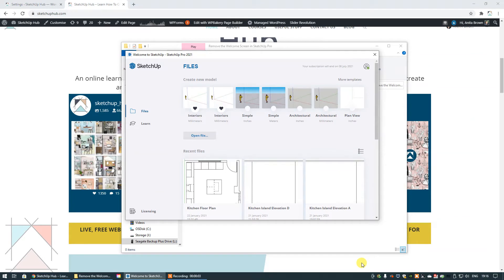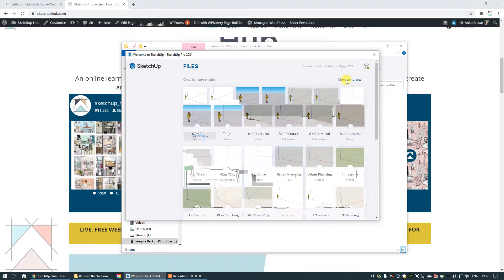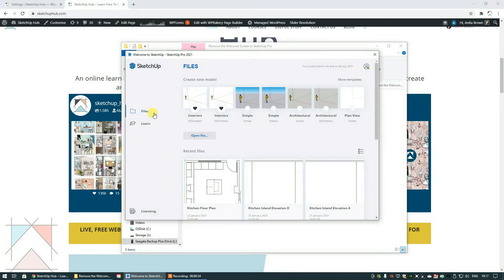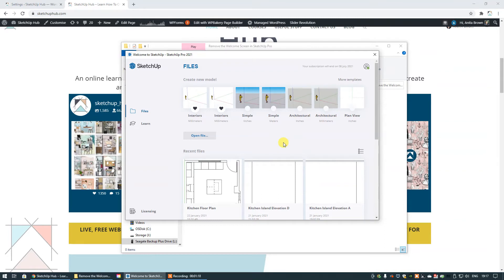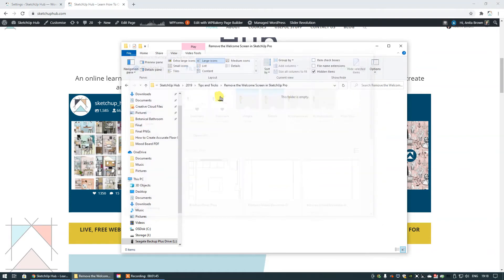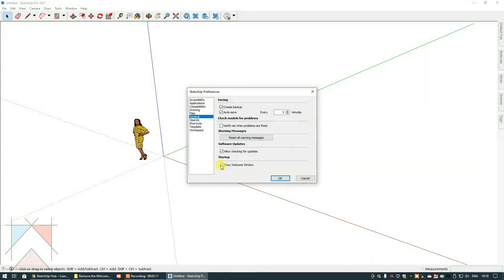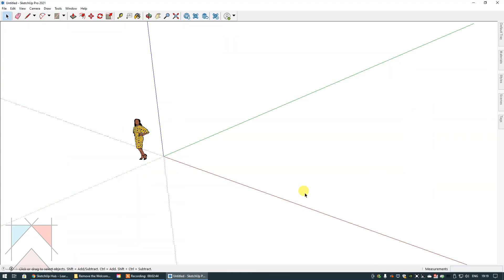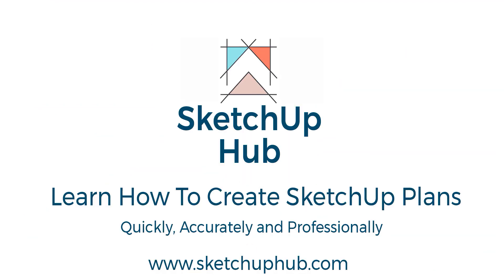How to Disable the Welcome Screen/Window in SketchUp Pro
I don't know about you, but I found the new 'Welcome Screen' in the 2019 version of SketchUp Pro to be a tad annoying and quickly found out after its release, how to disable it.

I thought those of you who might find it slightly annoying too, would appreciate this short video tutorial on how to disable it, so that it no longer appears when you open SketchUp!

If you're an Interior Design professional or student, and you're encountering a few challenges when creating floor plans or elevations in SketchUp, please let us know in the comments and we'll do our best to help you!

Check out our online learning platform, SketchUp Hub to learn how to create SketchUp floor plans and elevations, including lots of free tips and advice for Interior Designers